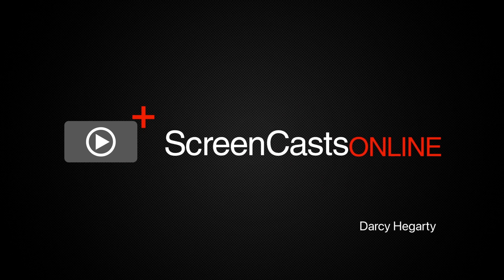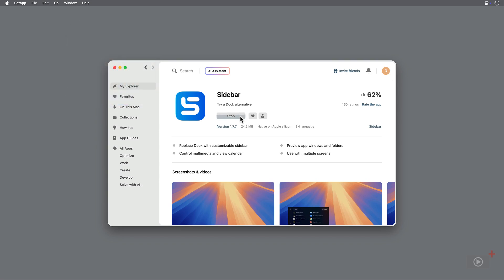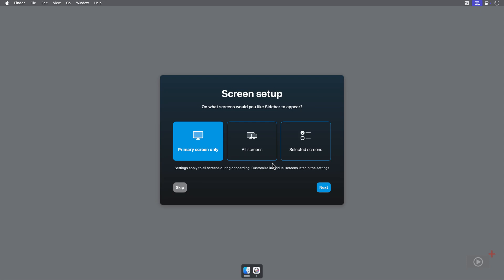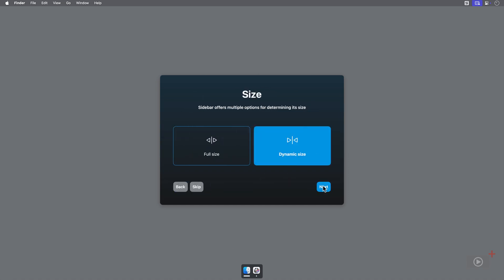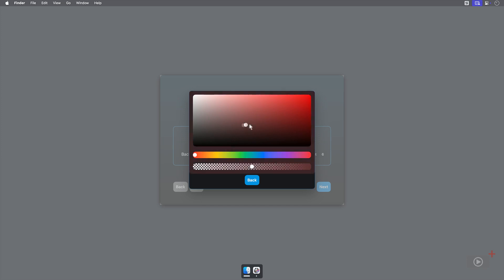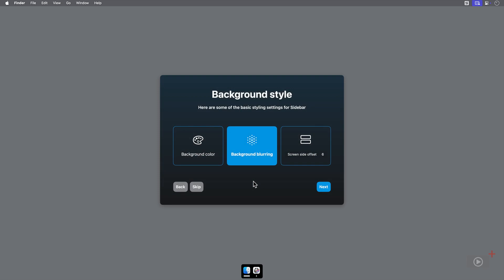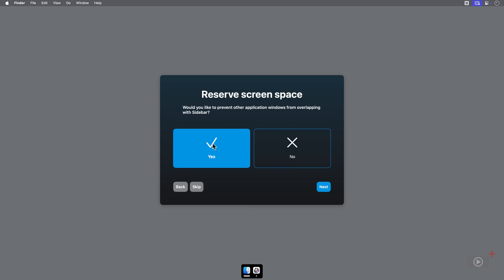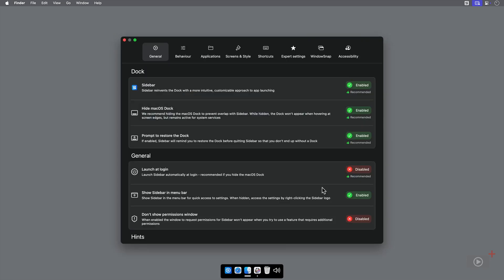Tip - Sidebar - Preview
This is a short preview of a ScreenCastsONLINE video tutorial. when you sign up for a free 7-day trial membership. The macOS Dock has gone relatively unchanged for as long as it's existed. Enters Sidebar, a utility that offers a modern take on the Dock. Join Darcy as he takes you on a tour of the app and reveals some of its most useful features, including one-click access to files, folders, or apps, and the ability to display date and time right on the Sidebar dock. You can also add a volume control as well as get a preview of an open app's window.

Sidebar will run on macOS 12.0 or newer. A 7-day trial is available on the developer website listed below. Sidebar is included as part of a Setapp subscription.